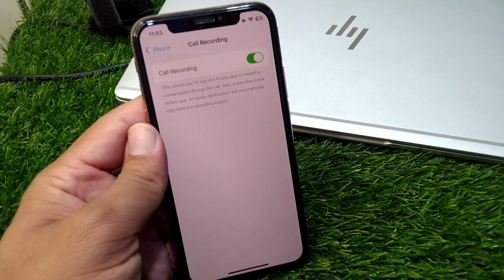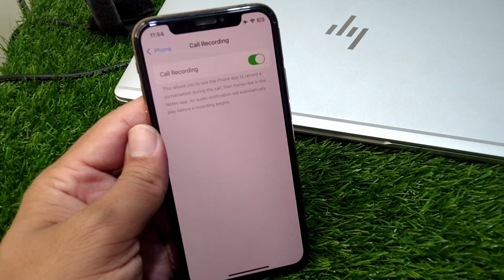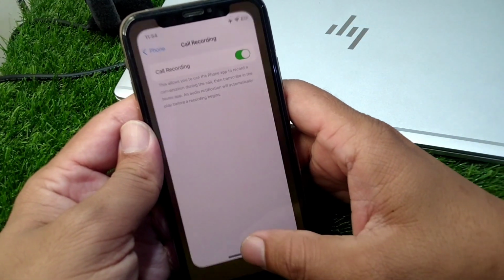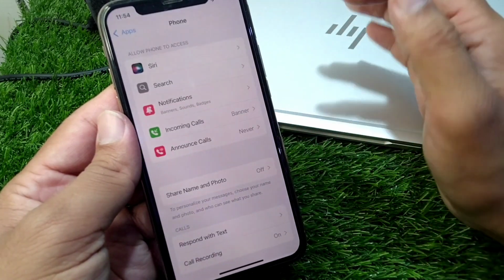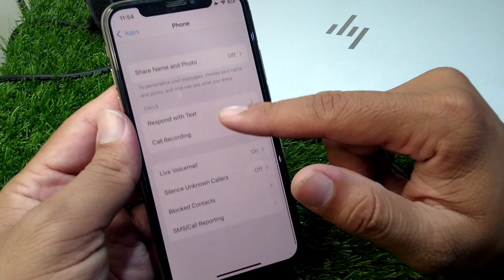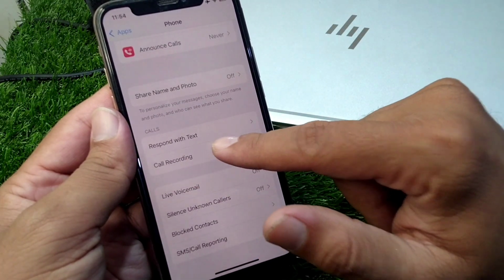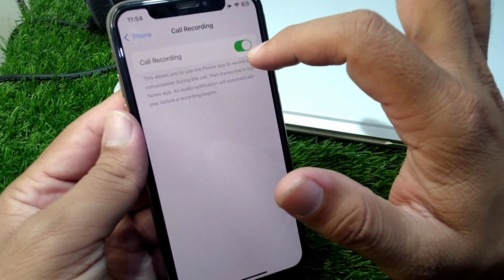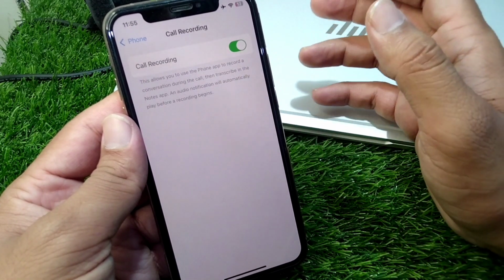How to fix iPhone Call Recording option not Showing issue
Hi everyone,
In this video you will learn How to fix iPhone Call Recording option not Showing issue.